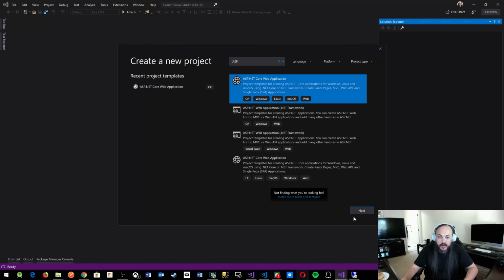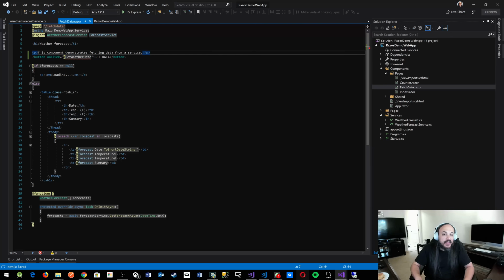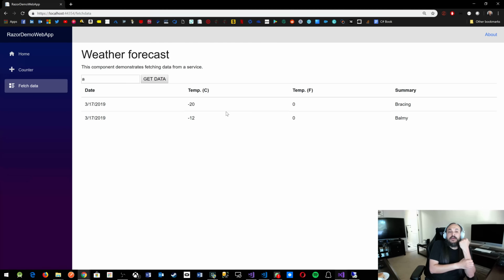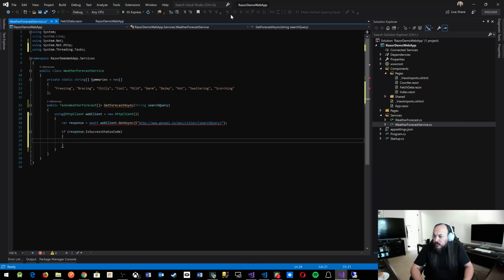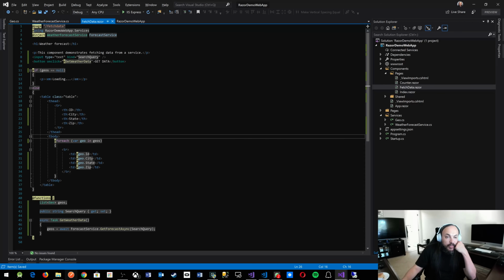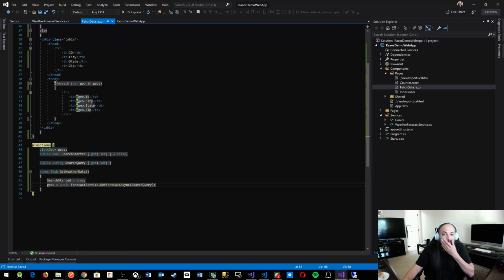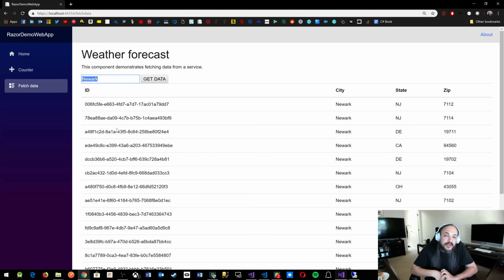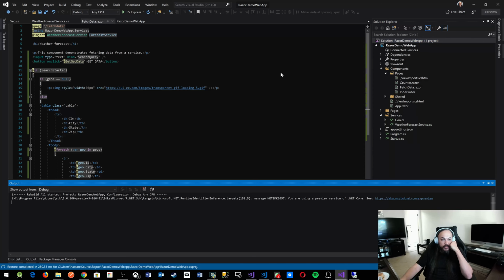Is ReactJS too confusing? - Try Razor Components!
As mainly a back-end engineer, you might find it a little harder to wrap your head around modern UI frameworks like ReactJs or Angular.
In this video, I'm going to show you how to build an end-to-end application with modern UI without writing one line of code in JavaScript.